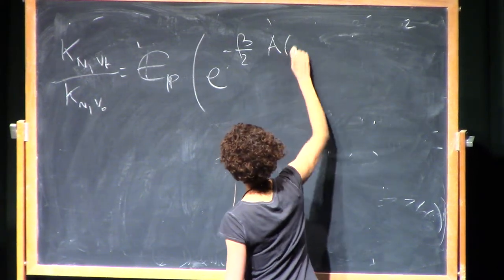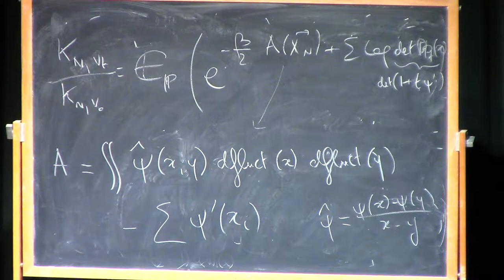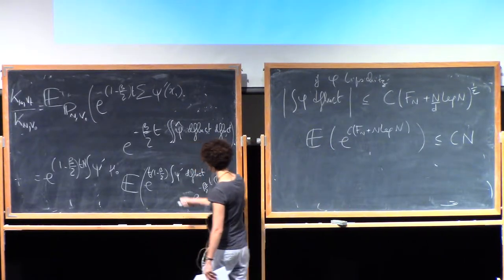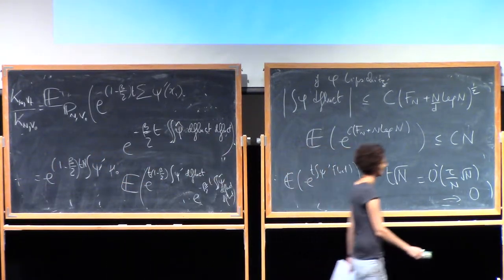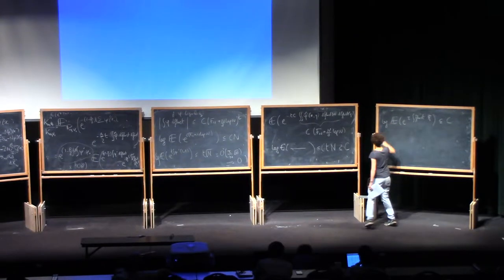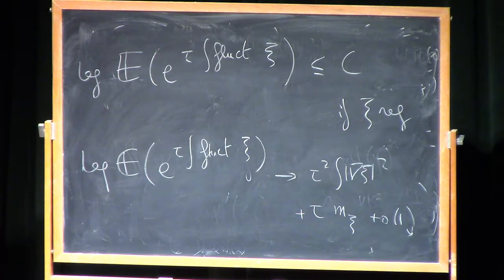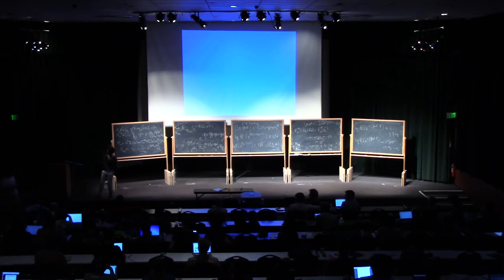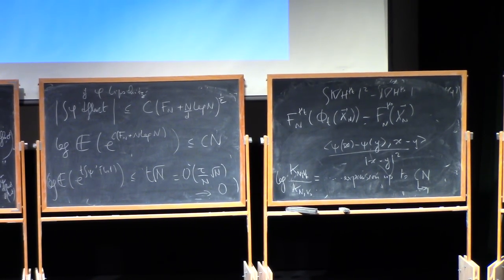Sylvia Serfaty (3.2) Microscopic description of Log and Coulomb gases, part 3.2